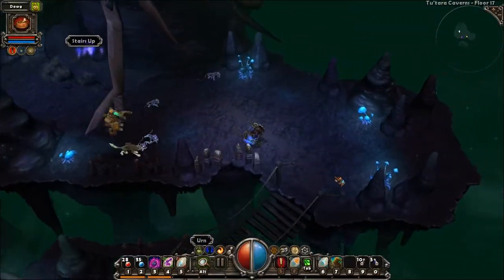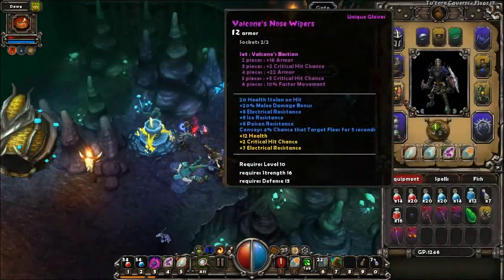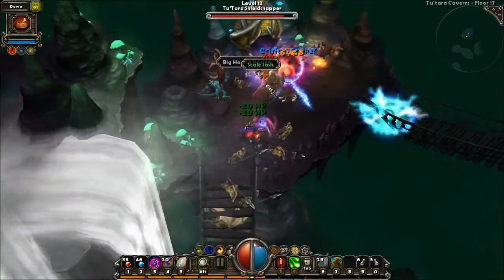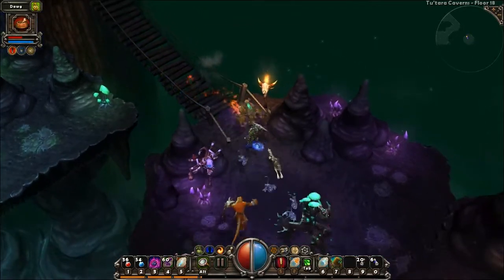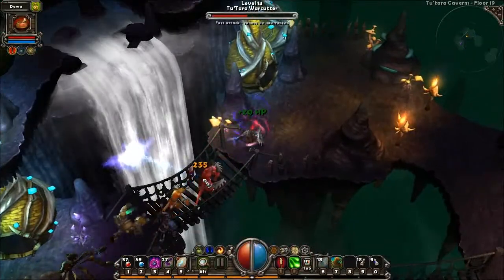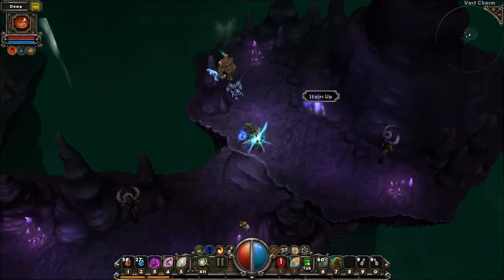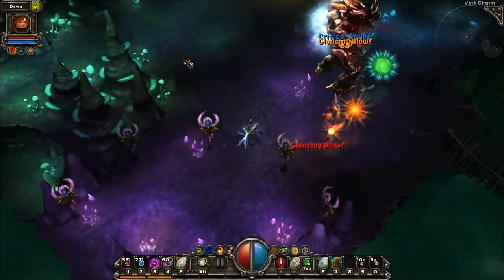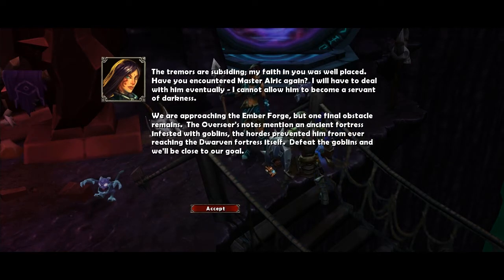Let's Play Torchlight Part 6: Tu'tara Caverns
In which I get a little too into analysis. Also monsters. Possibly items.